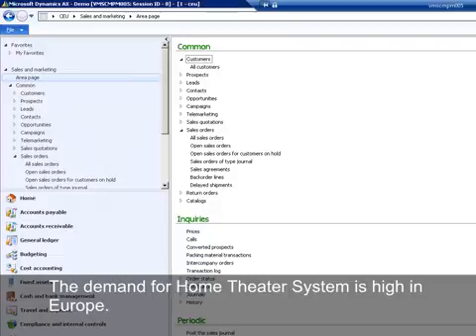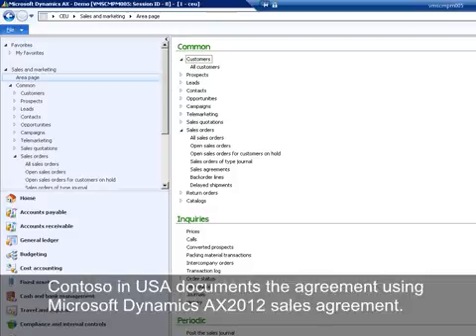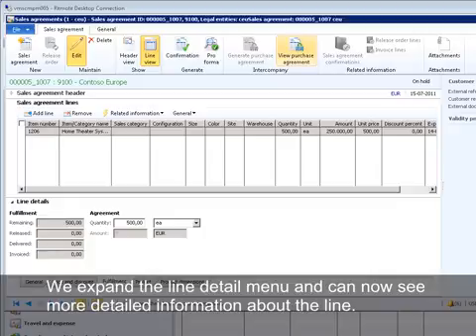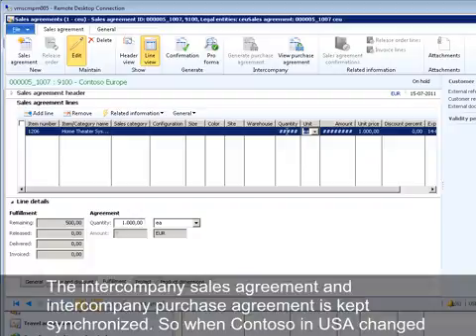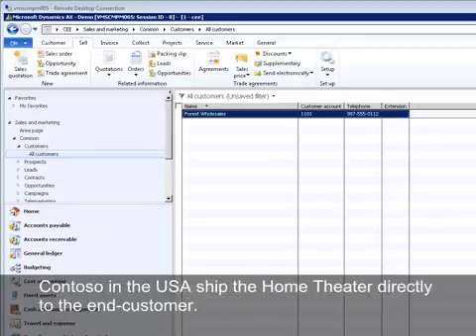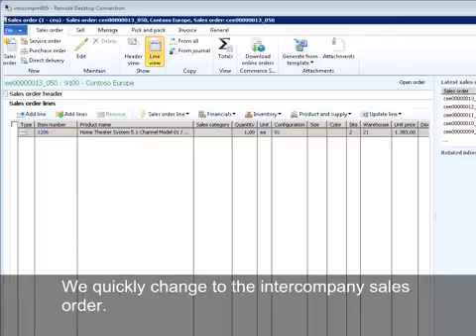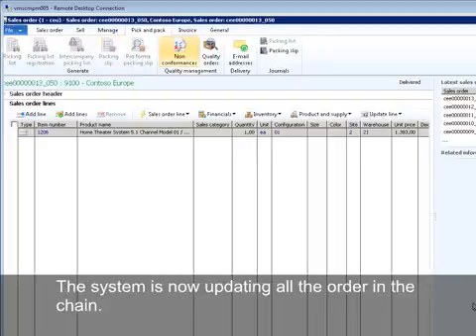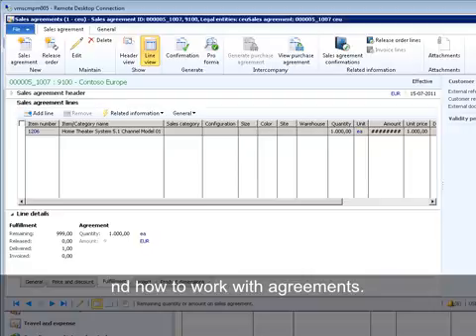Microsoft Dynamics AX: How to Create and Manage Intercompany Agreements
This video walks through the process of creating and managing intercompany agreements in Microsoft Dynamics AX 2012.